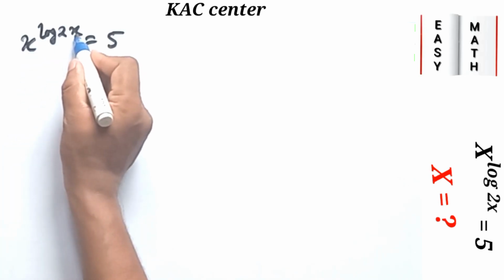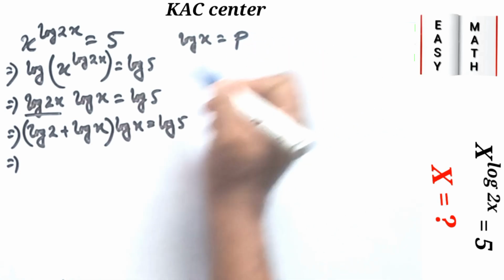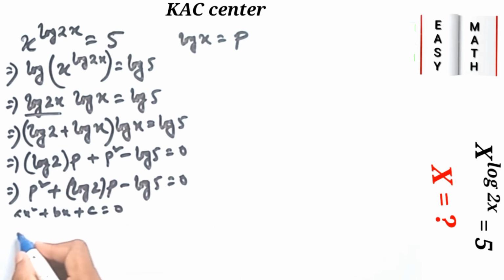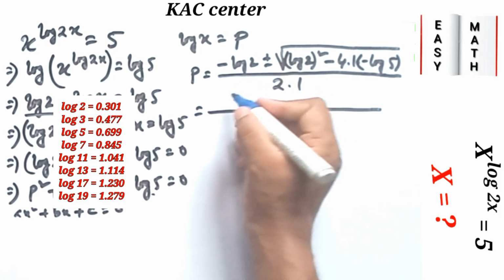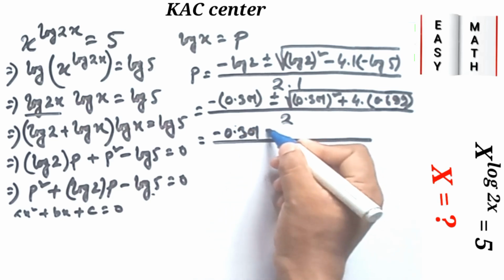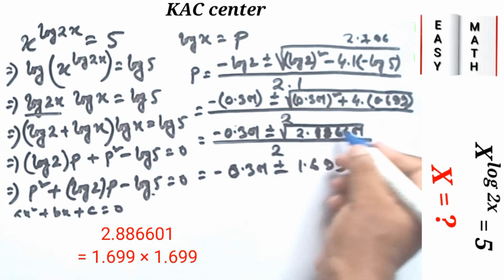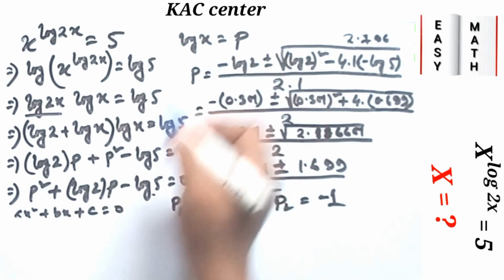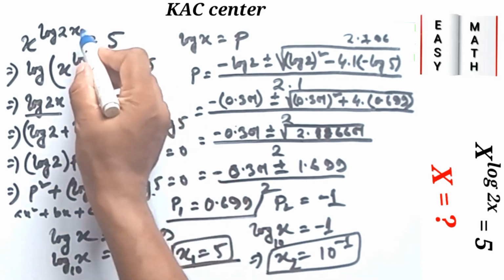Can You Solve This Viral Math Problem? Step-by-Step How To Solve (x^{log 2x} = 5) | Math Olympiad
Can You Solve This Viral Math Problem? (x^{log 2x} = 5
A Beautiful Exponential Logarithm Equation  Step-by-StepHow To Solve \(x^{\log 2x} = 5\)  Math Olympiad Algebra

 Description :
Can you solve this tricky logarithmic equation?

we break down how to find the value of (x) for the equation (x^{log 2x} = 5) using fundamental logarithm properties and the quadratic formula.Perfect for students preparing for Math Olympiad, calculus, or advanced algebra exams!

⏱️ TIMESTAMPS
0:00 - Introduction to the problem
0:45 - Applying logarithms to both sides
1:30 - Using log properties to simplify
2:45 - Solving the quadratic equation
4:15 - Final answers and verification